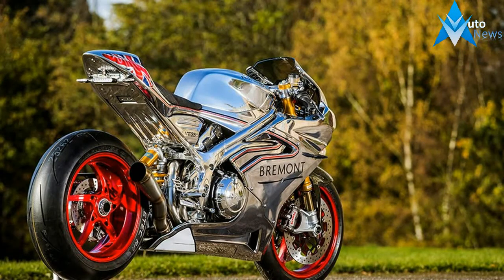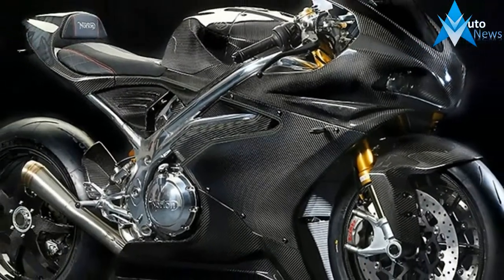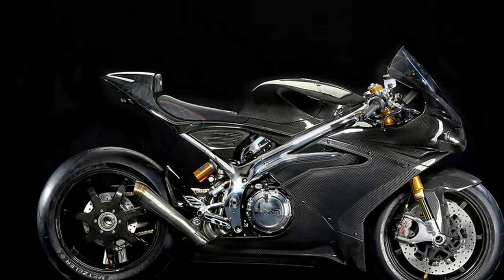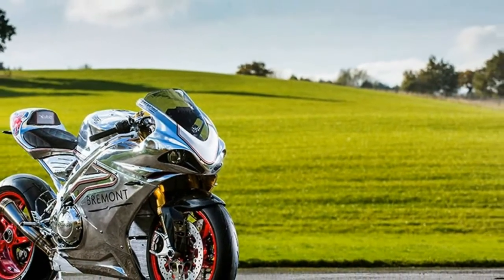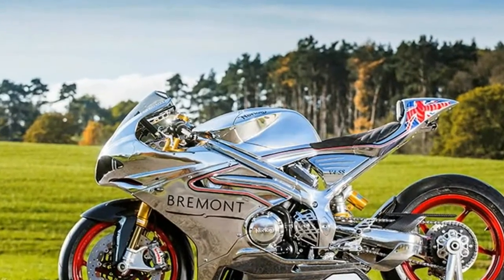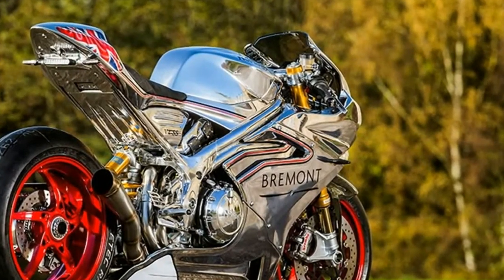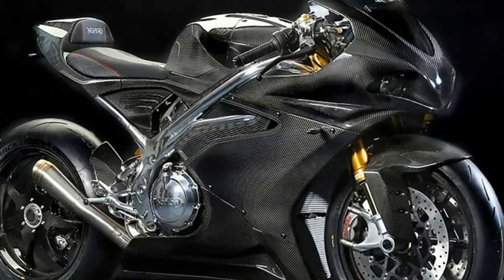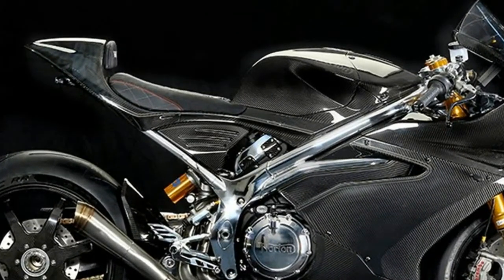HOT INFO The New Norton V4 RR Price & Spec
HOT INFO The New Norton V4 RR Price & Spec -  Offered at an entry-level price point and ripe for customization with metal fenders and dozens of dedicated accessories, the Bolt and Bolt R-Spec are powered by an air-cooled, 60-degree, 942cc V-twin borrowed from the V Star 950, which is good for about 47 horsepower and 56 lb-ft of torque at the belt-driven rear wheel. The bikes are compact, relatively light (claimed wet weight for both models is 542 lbs.) and have a low 27.2-inch seat height. Footpegs are mounted amidships, single front and rear brake rotors are wave-type and the tires are narrow (100/90-19 front, 150/80-16 rear).

$35,000